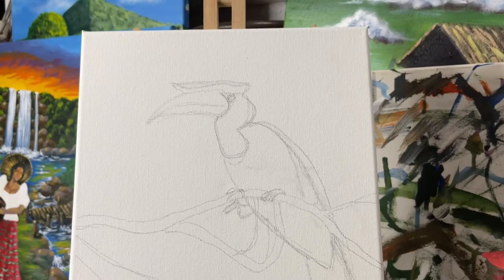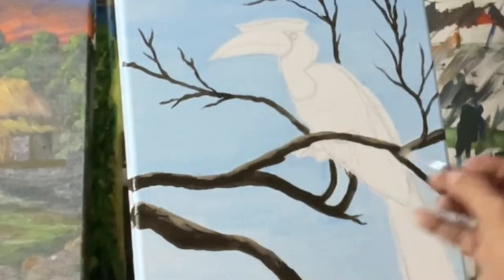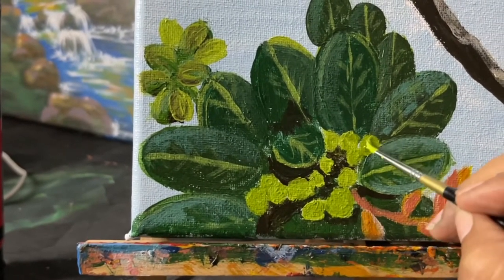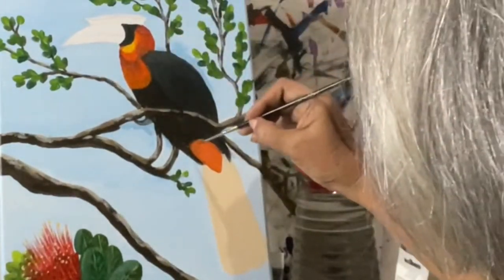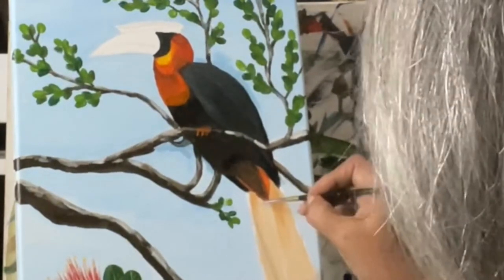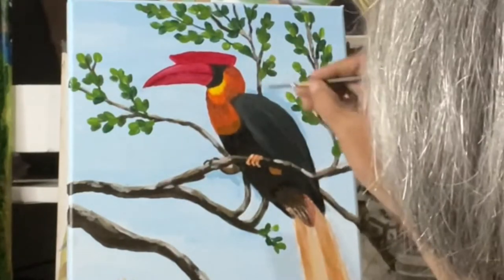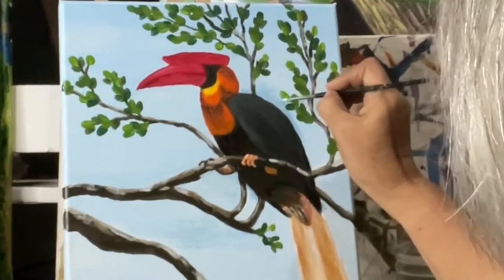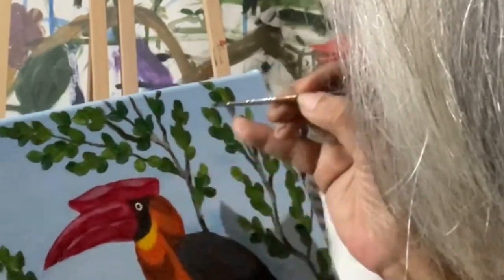HOW TO PAINT A KALAW BIRD AND MANGKONO FLOWER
Painting is a very happy activity for me.  The subject matter now is special and very near to my heart.

In the Philippines, the Rufous-headed Hornbill has been driven to the brink of extinction by hunting and deforestation. ... Known locally known as Dulungan, it is Endemic to the Panay and Negros Islands in Central Philippines, and is Critically Endangered. The Dulungan is a victim of forest destruction and hunting.

They have a bizarre method to protect their young; both parents use saliva and mud to construct a wall across the entrance of a tree cavity, sealing the female and eggs inside. A small hole is left at the top through which the male can pass food. The pair are highly territorial and defend their nest site.

It is still common locally, notably in the Sierra Madre of Luzon, but continues to suffer from substantial hunting pressure and widespread loss of habitat. They are one of the largest birds in a tropical lowland forest

Philippine Ironwood or Mangkono

Xanthostemon verdugonianus, commonly known as mangkono or Philippine ironwood, is a species of plant in the family Myrtaceae. It is endemic to the islands of the Visayas, Palawan, and northeastern Mindanao. It is valued for its extremely durable and heavy timber. It is threatened by habitat loss.